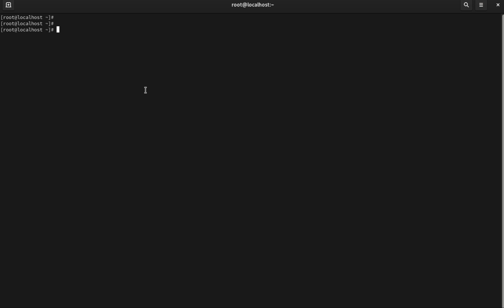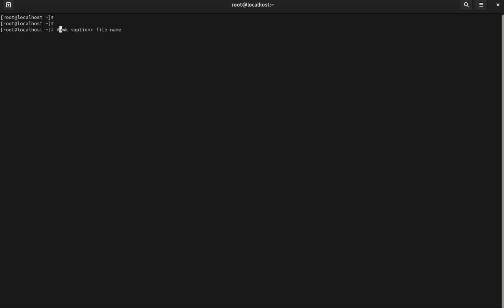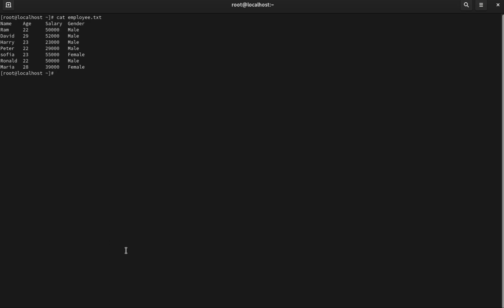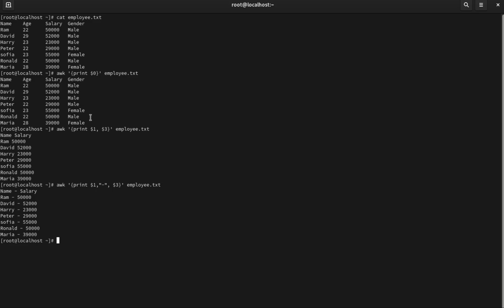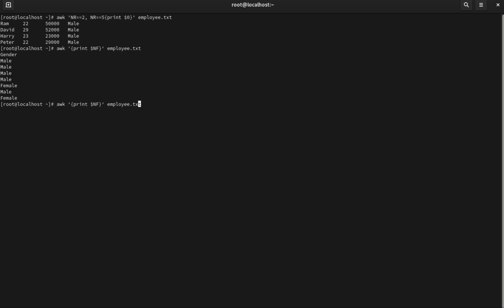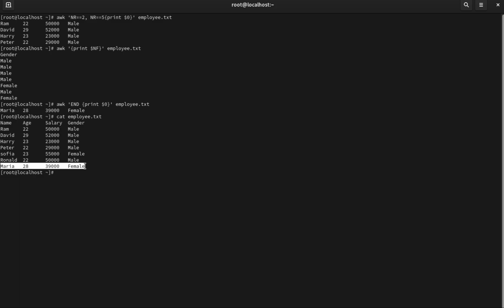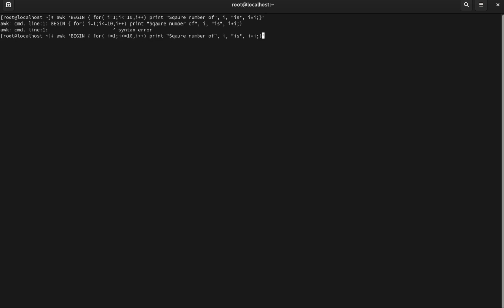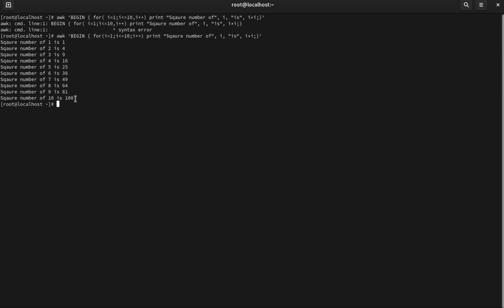Awk Command Usage in linux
I have explained with practical how we can use awk command to display formatted output.